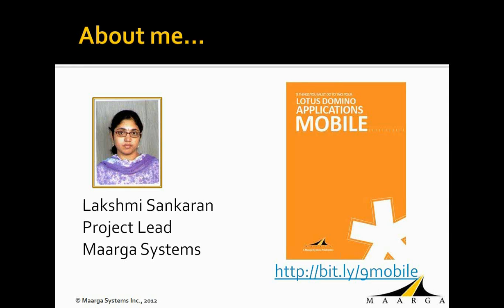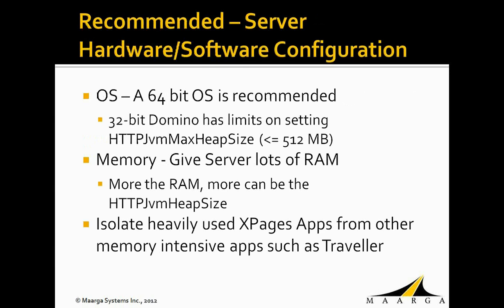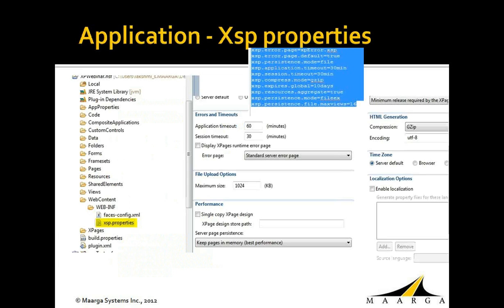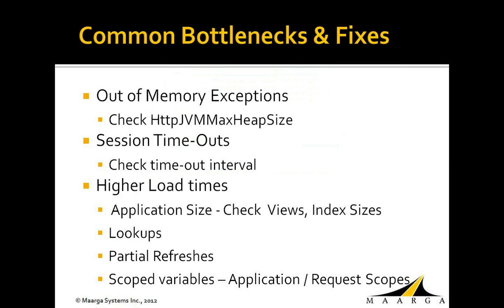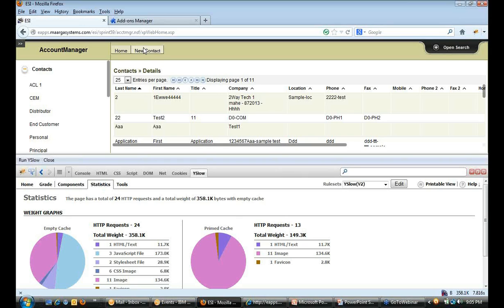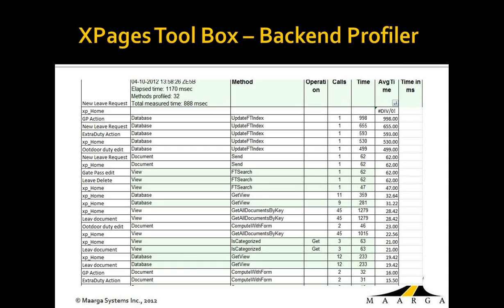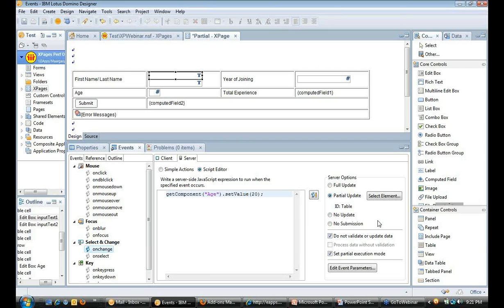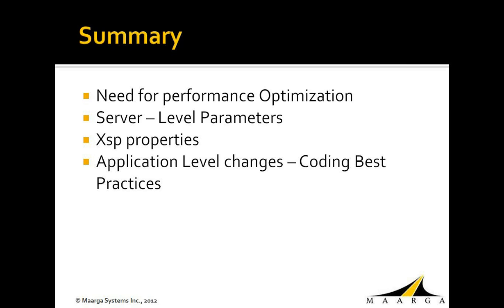Speed up your XPages Application Performance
This webinar was intended for IBM Notes Developers, XPages Developers and enthusiasts.

    Parameters that optimize performance - Server, Memory, xsp properties
    Tools to identify performance bottle-necks in XPages Applications
     How to handle common bottle-necks that affect load times